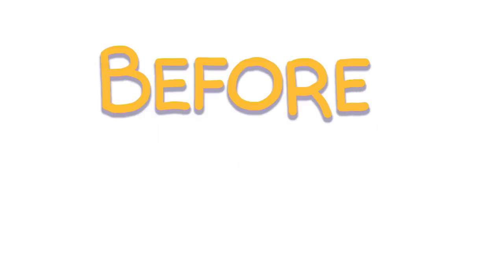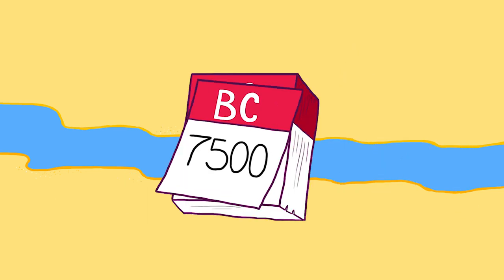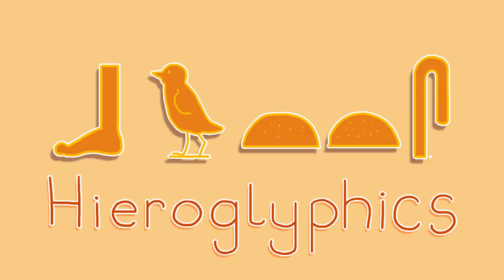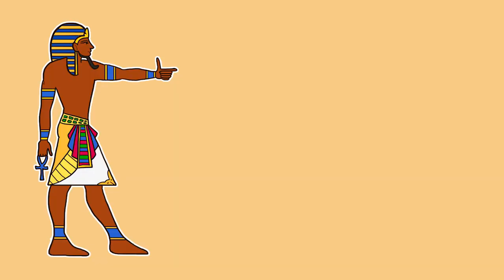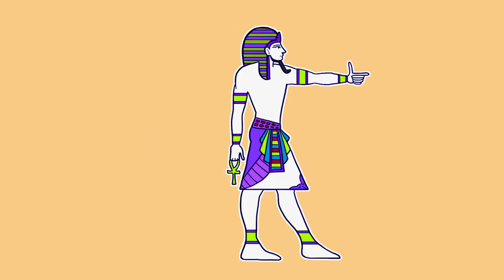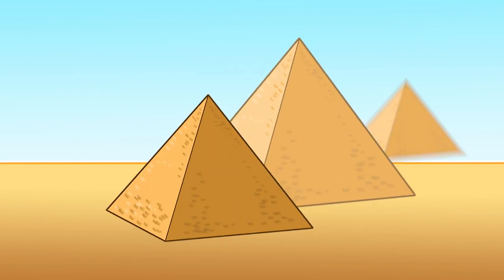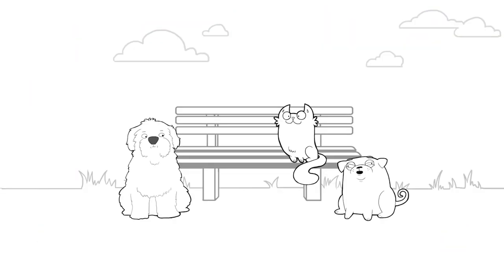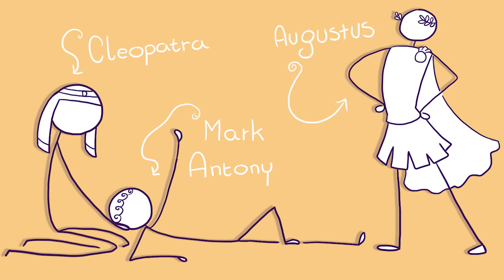Two Dogs Explain Ancient Egypt Badly (ft. TomSka)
Ancient Egypt was a very long time ago we think, but luckily our cat friend who sounds like TomSka remembers some things because cats have nine lives and are from Egypt maybe.
Anyway, we are now going to try and explain the condensed 3000 year history of ancient egypt in about 4 minutes so we might miss some things but we did nearly half an hour of research so we know what we're doing.
we are two dogs.
we are doing our best.

Starring TomSka!